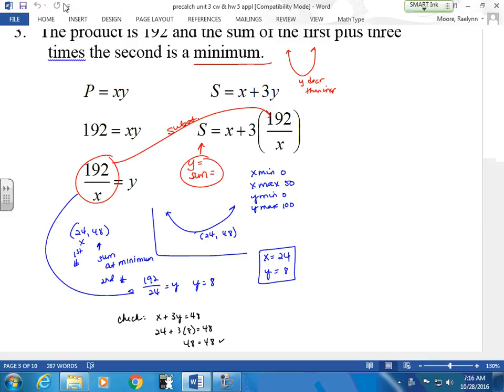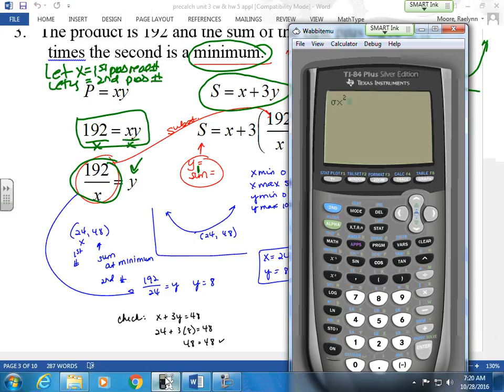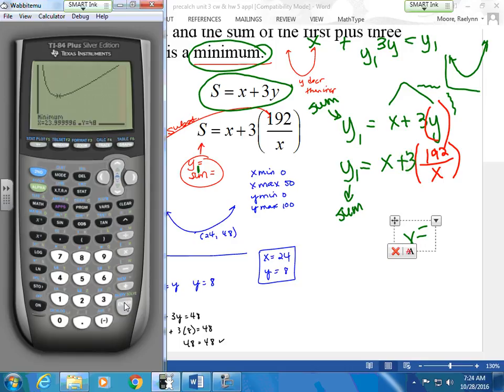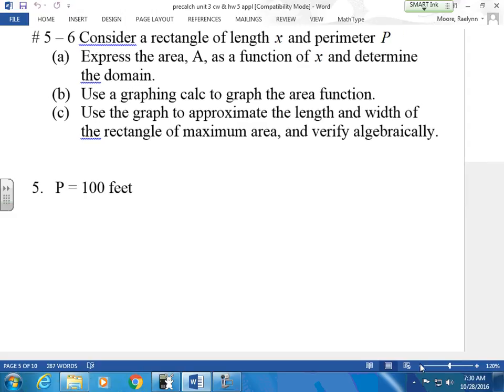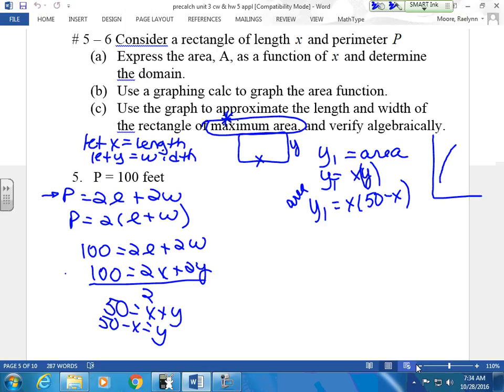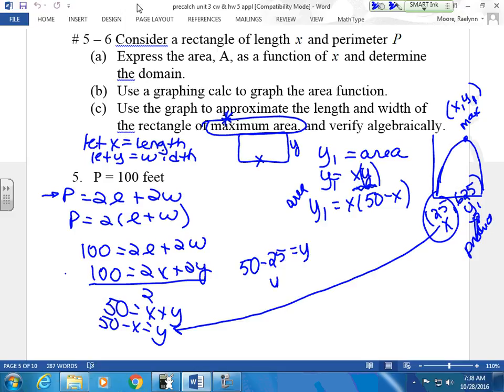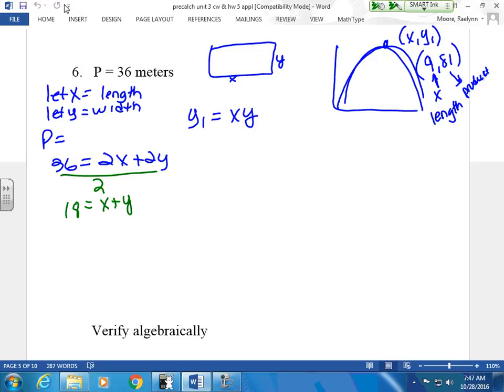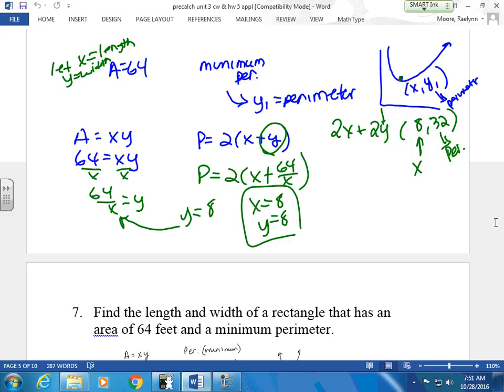October28 precalch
october 28 precalch